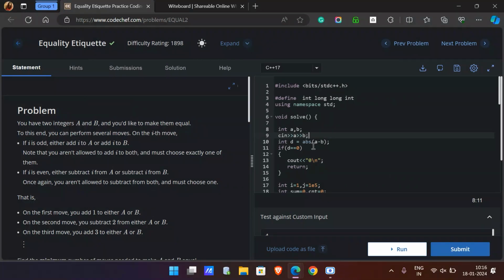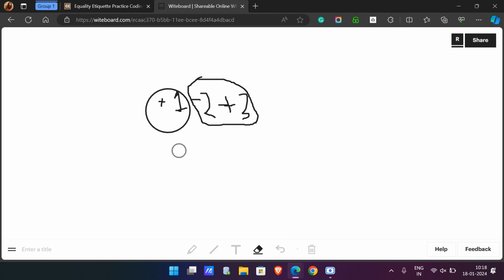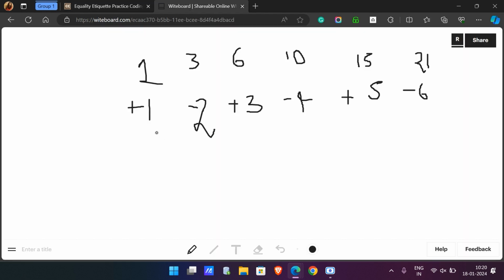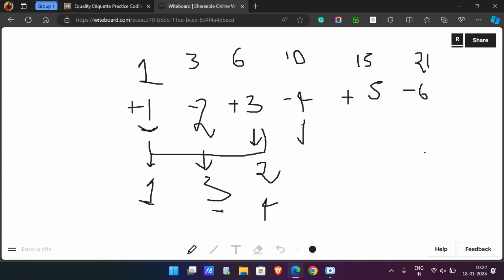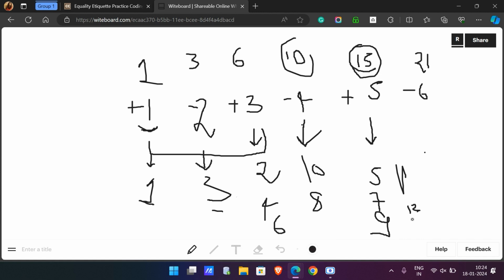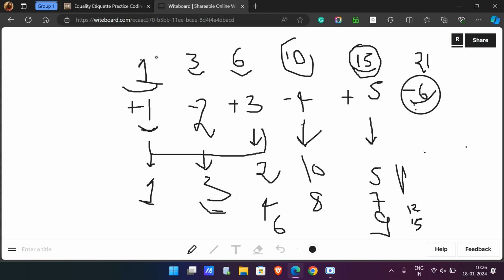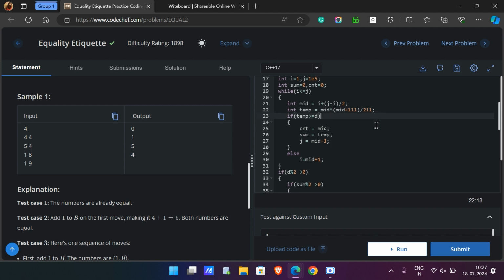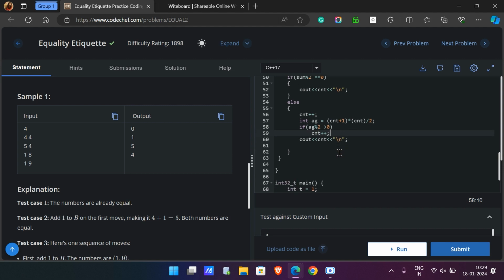Equality Etiquette | CodeChef Starters 117 || Explanation + Solution